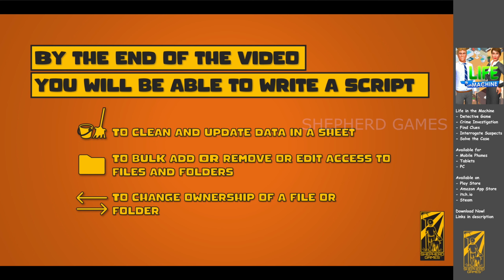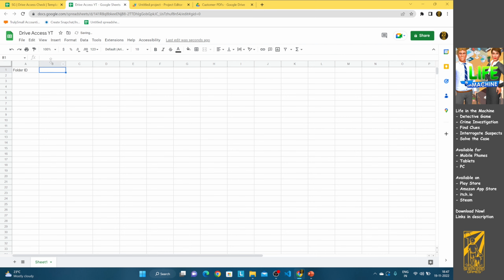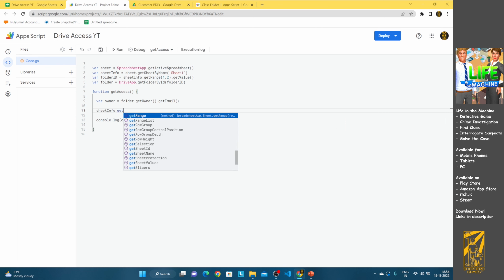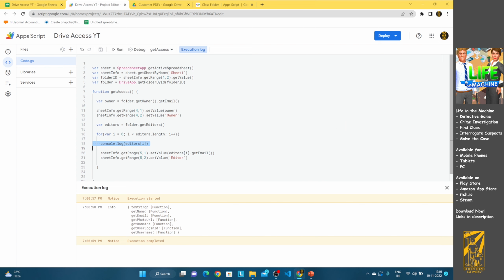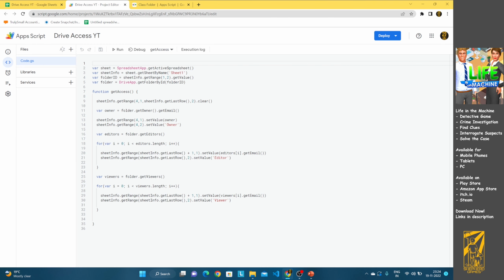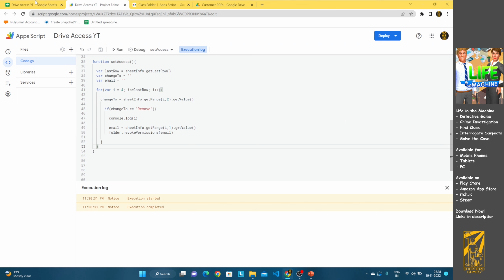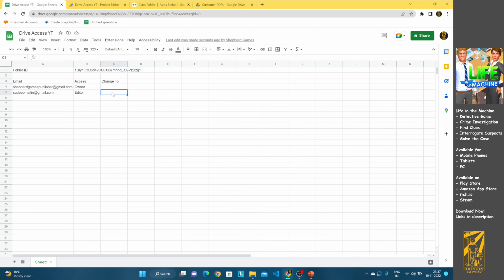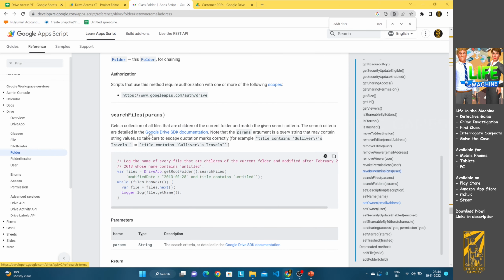How to control drive access with Google Sheets | Google Sheets Solutions 1 | Shepherd Games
Topic: How to control drive access with Google Sheets
Series: Google Sheets Solutions 1

This video is about to how to bulk add/edit/remove access to people with Google Sheets.

By the end of the video, you will be able to write a script
1. To clean and update data in a sheet
2. To bulk add OR remove or edit access to files and folders
3. To change ownership of a file or folder

Chapters
00:00 Introduction
02:21 Demo
07:07 How to fetch access details
26:39 How to bulk change accesses
48:51 Thank you and Subscribe

Stop Playing
Start Building